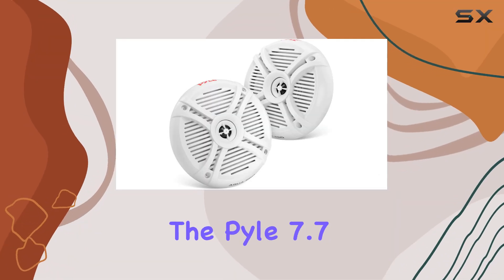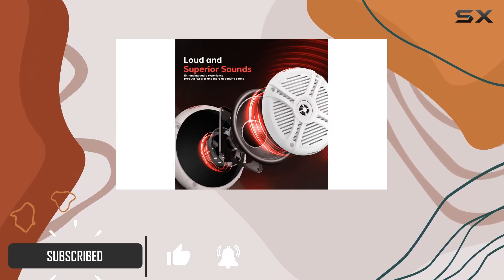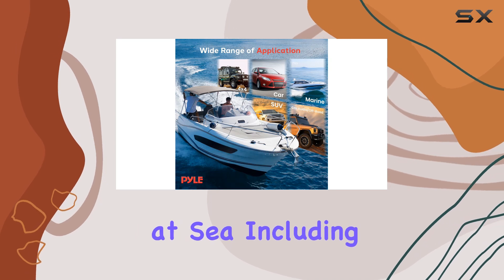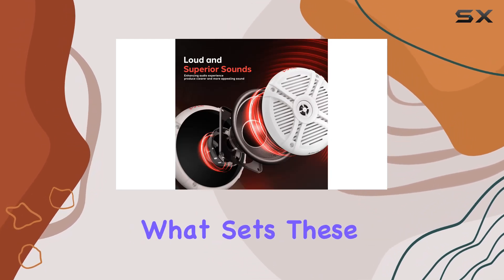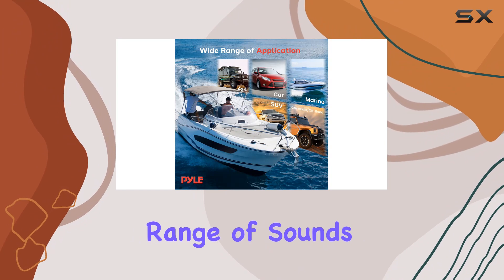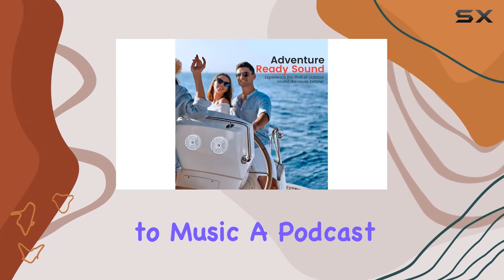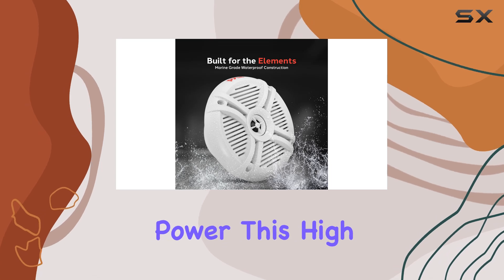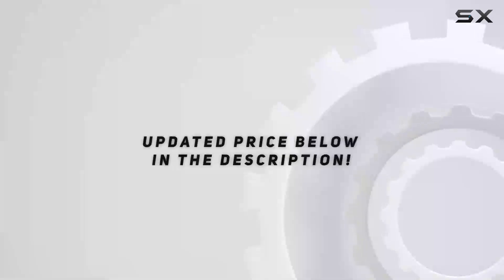Pyle 7.7" Dual Marine Speakers PLMRX77 - Unleashing the Best Sound on Your Boat!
0:00 Intro
0:06 Review

Things that we mentioned in this video:
Pyle 7.7" Dual Marine : B000RRV72Q